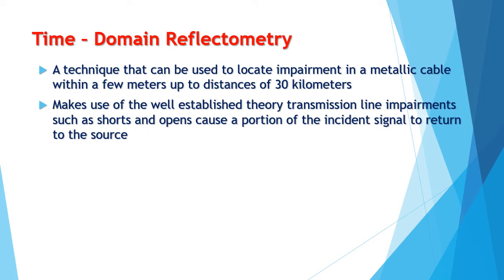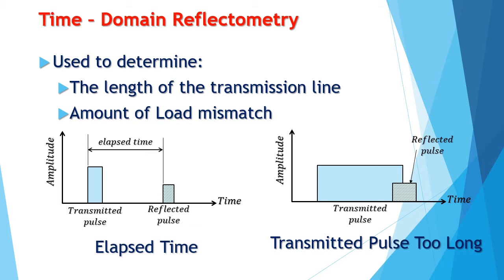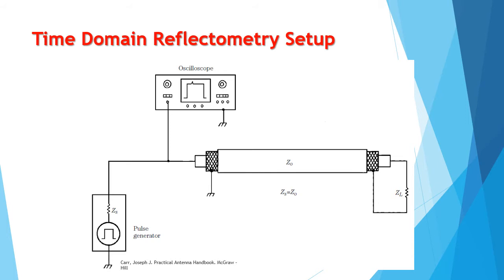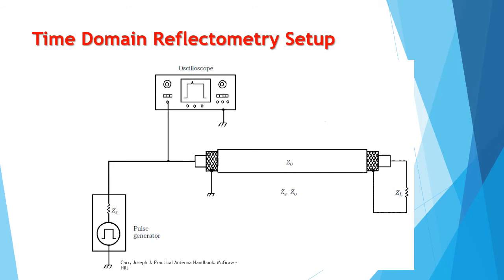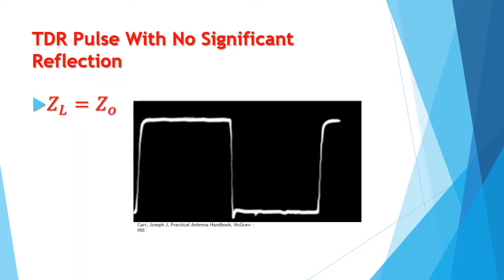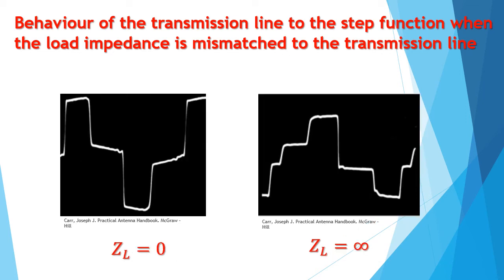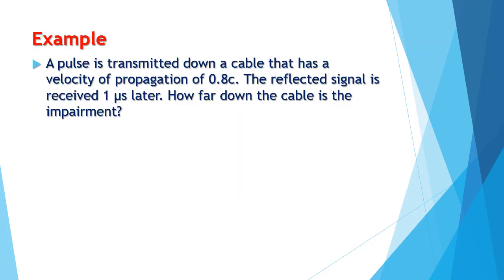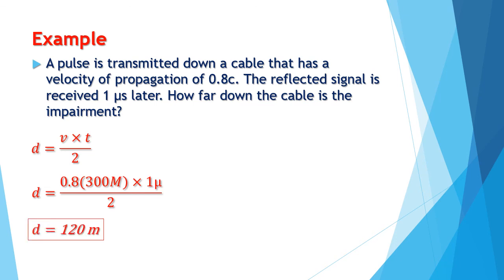Time Domain Reflectometry